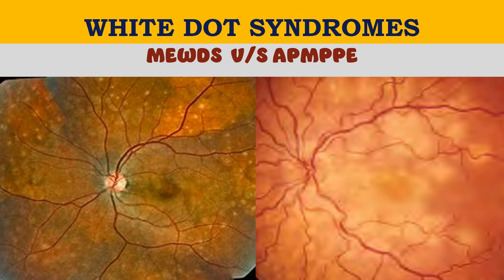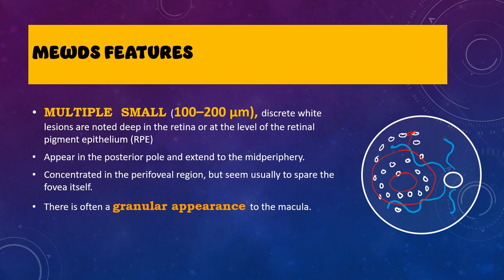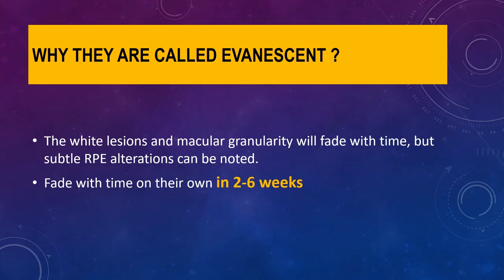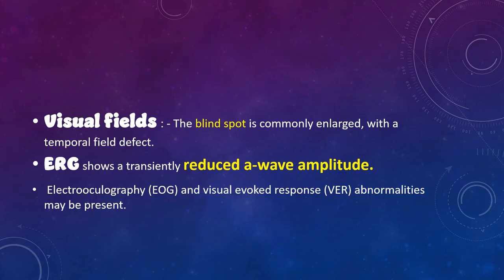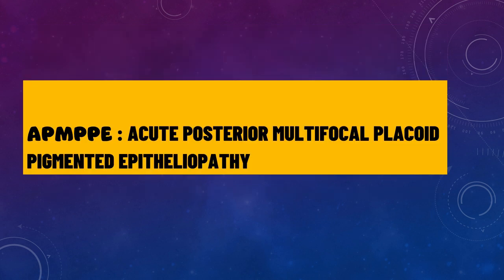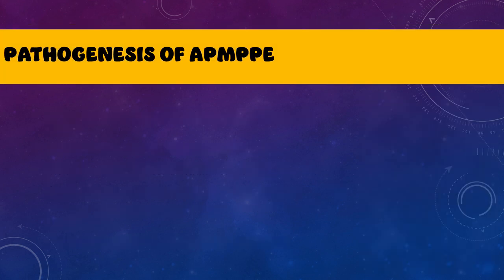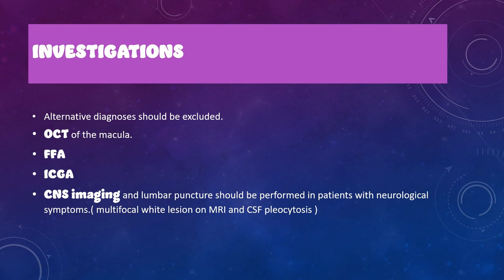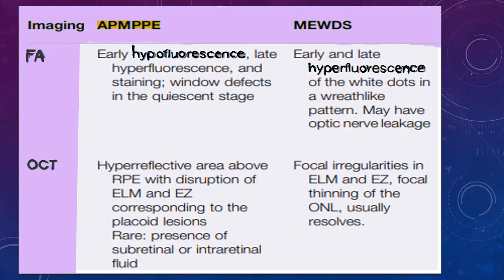White Dot Syndromes | MEWDS V/s APMPPE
WHITE DOT SYNDROMES

This video talks about an important posterior uveitis entity ; WHITE DOT SYNDROME .White dot syndromes are a group of idiopathic inflammatory disorders involving multifocally the posterior segment ( outer retina, RPE and the choroid ).

The video describes in detail the MEWDS ( Multiple Evanescent white dot syndrome) and Acute posterior placoid  pigment epitheliopathy ( APMPPE)

White dot syndrome